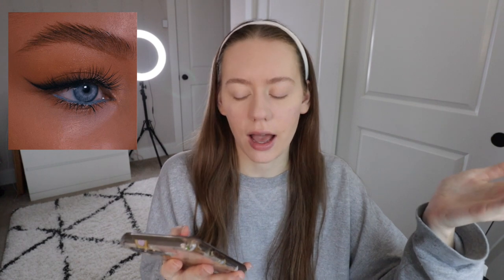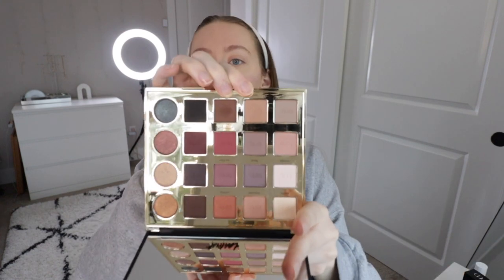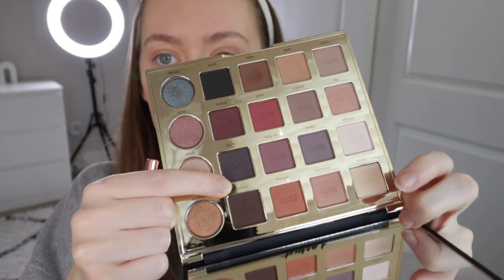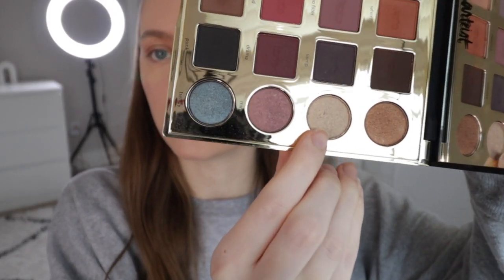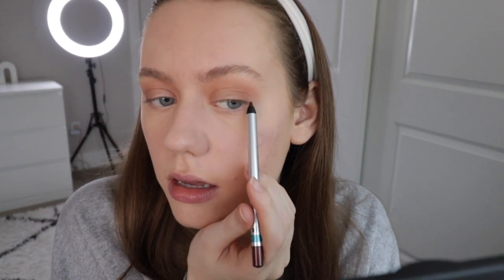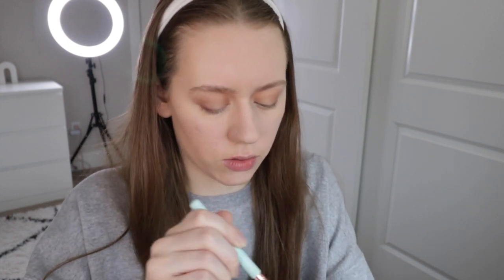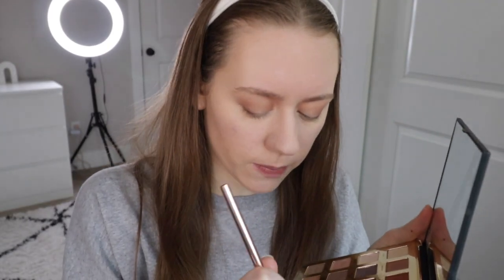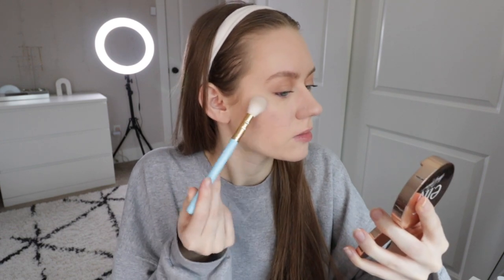grwm with new makeup products! 🔥 warm makeup tutorial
i got some new makeup products recently and wanted to test them out for you guys!! to add a twist, i am attempting to recreate a Pinterest-inspired makeup look!! lesson of the day: TRUST THE PROCESS!

THINGS I HAVE MENTIONED:
pressed powder
loose setting powder
tarte eyeshadow pallette
heat pallette
brow pencil
brow gel
lip gloss

✩ MY VLOGGING EQUIPMENT:
memory card

 -Faith